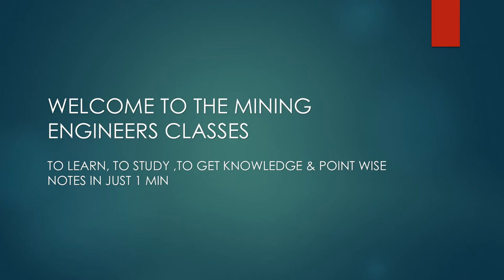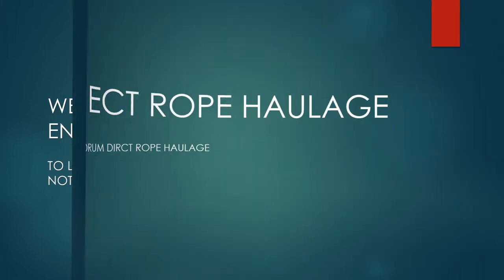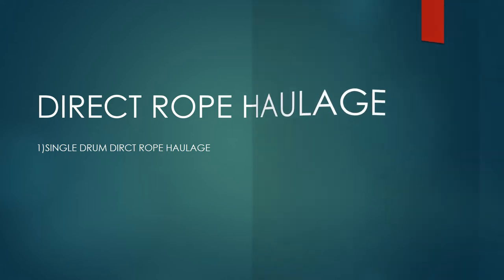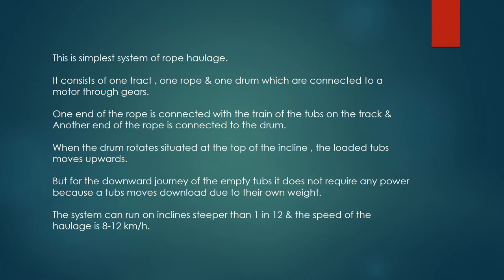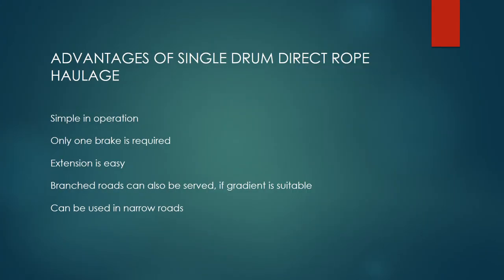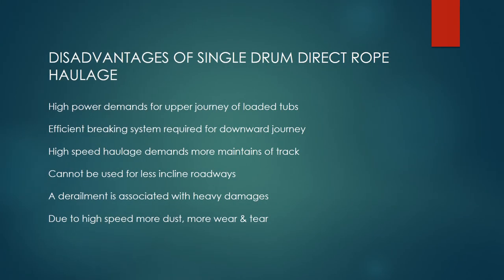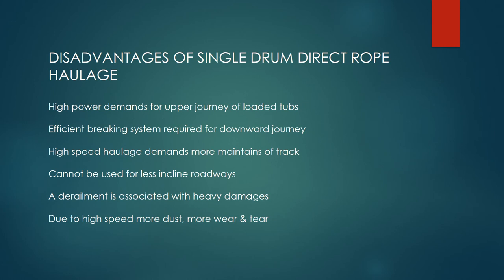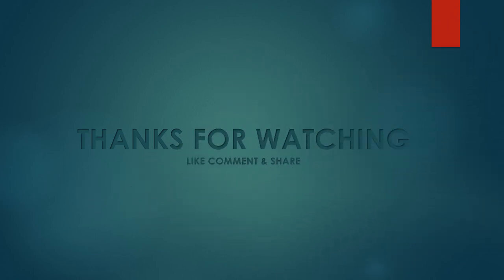SINGLE DRUM DIRECT ROPE HAULAGE | TRANSPORT OF ORE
in this video you will know about, SINGLE DRUM direct rope haulage system in underground mines.

Also watch,

THANK YOU !! ALSO WATCH THE VARIOUS SAFETY DEVICES WHICH IS USED IN HAULAGE ROADWAYS IN UNDERGROUND MINES, TO WATCH THIS VIDEOS CLICK ON THE PLAYLIST GIVEN IN BELOW